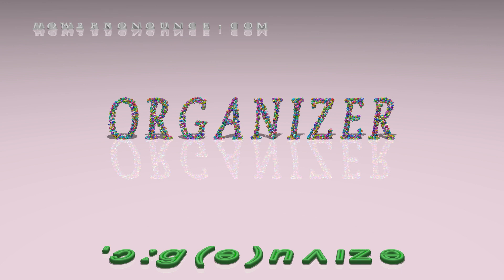organizer - pronunciation + Examples in sentences and phrases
This is the pronunciation of organizer in British English + a few examples of its pronunciation in phrases and sentences.